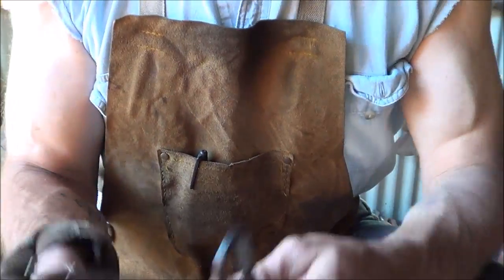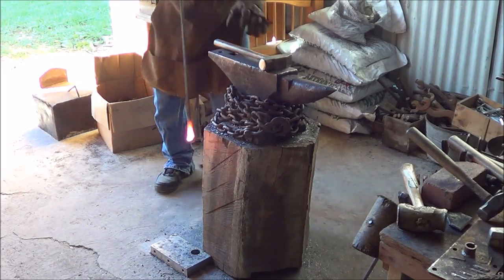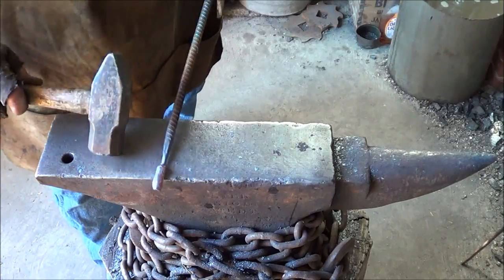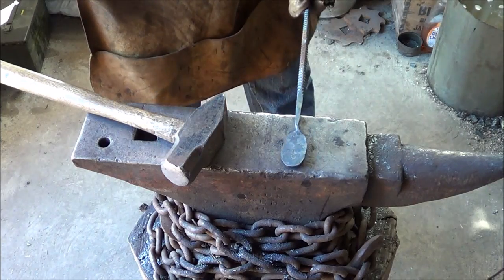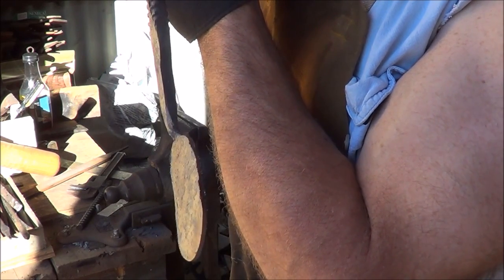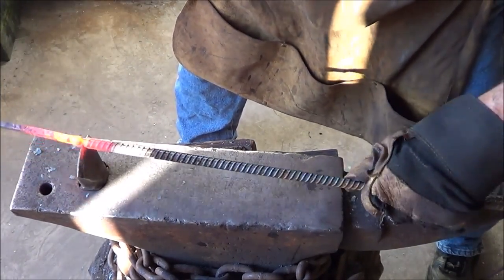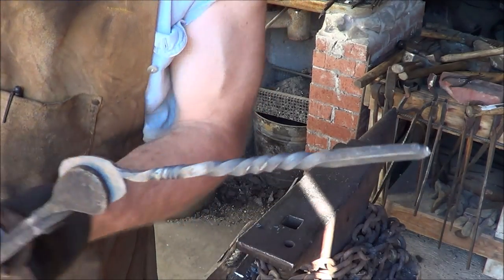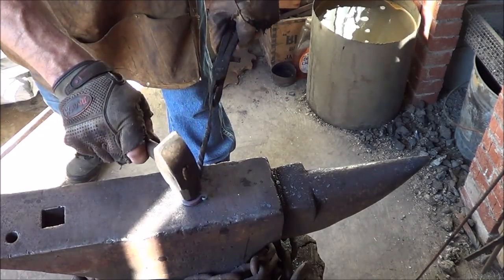Blacksmithing - Forging A Silverware Set - The Spoon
Forging a basic silverware set for civil war reenactments.  This part is the spoon.